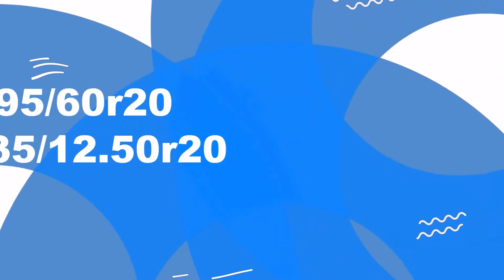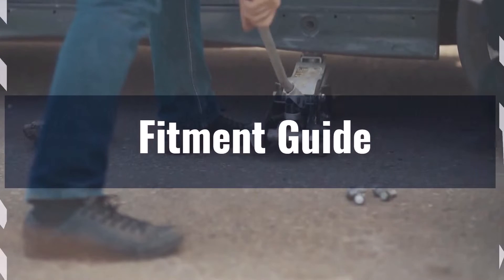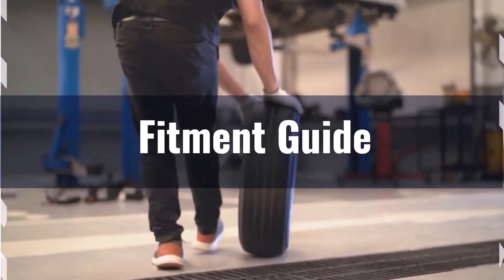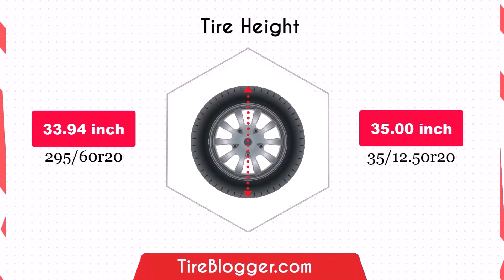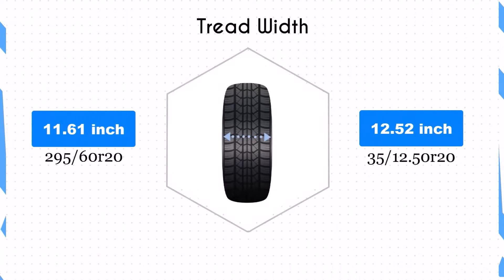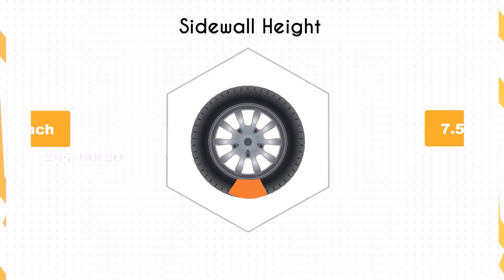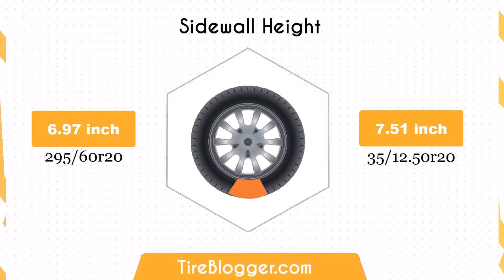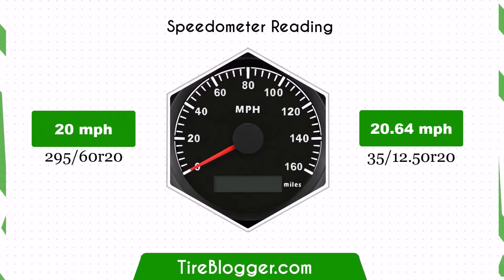Tire Size 295/60r20 vs 35x12.50r20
Discover the differences between 295/60R20 vs 35x12.50R20 tires in our comprehensive video.

We cover key aspects including fitment guide, ground clearance, gas mileage, aesthetics look, ride comfort, speedometer accuracy, and handling and stability.

Whether you're looking for the perfect off-road performance or the best on-road experience, this comparison will help you make an informed decision.

Join us for a detailed analysis presented in a professional yet friendly tone to enhance your understanding and improve your vehicle's performance. Watch now to find the best tire size for your needs!

#295/60r20vs35x12.50r20